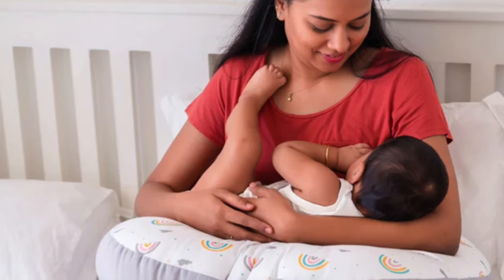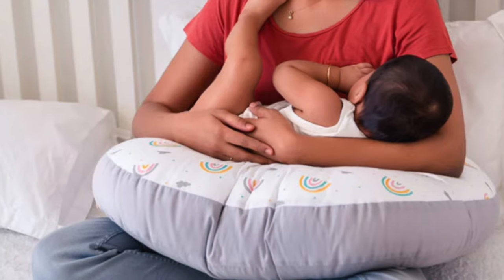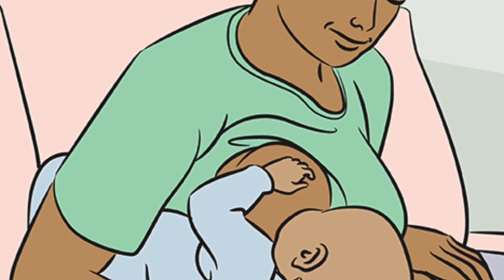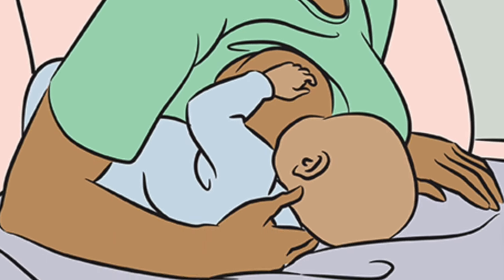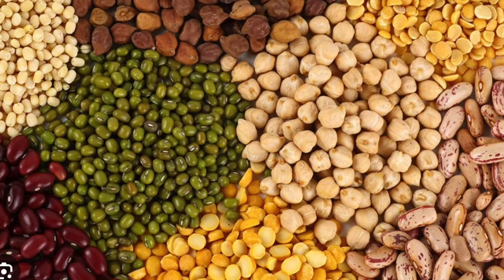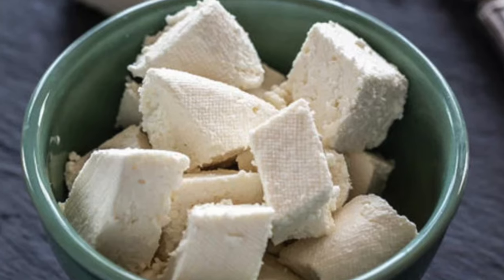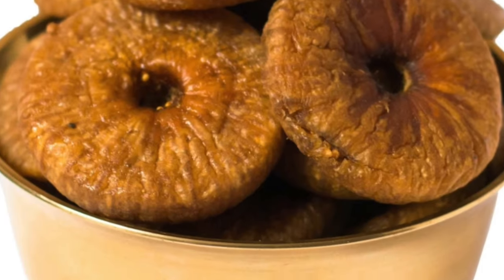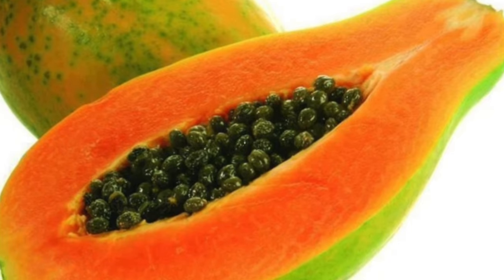C-Section Recovery Tips in Hindi | सीजर डिलीवरी के बाद जल्दी रिकवरी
सीजर डिलीवरी के बाद सही देखभाल और आहार पर हमारे इस वीडियो में आपका स्वागत है। यदि आप सीजर डिलीवरी से जुड़ी जानकारी खोज रहे हैं, तो यह वीडियो आपके लिए है। सीजर डिलीवरी के बाद देखभाल और आहार कैसे करें, यह जानना बहुत महत्वपूर्ण है। C Section के बाद सही देखभाल कैसे की जाए और cesarean delivery के बाद शरीर को कैसे स्वस्थ रखा जाए, इस पर हमने विस्तार से चर्चा की है।

सीजर डिलीवरी के बाद, सही आहार और देखभाल आपके स्वस्थ्य पुनर्प्राप्ति में महत्वपूर्ण भूमिका निभाते हैं। C Section के बाद आपको अपने शरीर की देखभाल कैसे करनी चाहिए और कौन से आहार आपके लिए फायदेमंद हो सकते हैं, यह जानने के लिए वीडियो को अंत तक देखें। cesarean delivery के बाद सही देखभाल कैसे करें, इस पर हम आपको कुछ महत्वपूर्ण टिप्स भी देंगे।
सीजर डिलीवरी ka baad bahut dhyan rakhna padta hei. C Section is not that easy part. cesarean delivery
ke baad kya khana chahiye aur kya nahi ye bahut log nahi jante. सीजेरियन डिलीवरी के बाद देखभाल
mei koi kami reh jaye to zindagi bhar pareshani reh jati hei. is video mei सीजेरियन डिलीवरी रिकवरी टिप्स
meine apko provide kiye hei jo bahut helpful honge apko. सीजेरियन डिलीवरी sei pehle aur bad mei ye video ap zaruur dekhein. kyuki सीजेरियन डिलीवरी के बाद केयर bahut important hoti hei.

सीजर डिलीवरी के बाद देखभाल के लिए हमारे सुझाव:

C Section के बाद आराम करना आवश्यक है।
cesarean delivery के बाद हल्के और पौष्टिक आहार लें।
सीजर डिलीवरी के बाद अपने शरीर की सुनें और आवश्यकता अनुसार देखभाल करें।

सीजर डिलीवरी के बाद की देखभाल के लिए और भी टिप्स:

C Section recovery के लिए हाइड्रेशन महत्वपूर्ण है।
cesarean delivery recovery के दौरान हल्की एक्सरसाइज करें।
सीजर डिलीवरी के बाद डॉक्टर के निर्देशों का पालन करें।
हम आशा करते हैं कि यह वीडियो आपको सीजर डिलीवरी के बाद सही देखभाल करने में मदद करेगा। C Section के बाद स्वस्थ्य जीवन जीने के लिए cesarean delivery recovery tips को अपनाएं। सीजर डिलीवरी के बाद की देखभाल के लिए वीडियो को जरूर देखें और अपने अनुभव हमारे साथ साझा करें।
सीजर डिलीवरी
Post cesarean delivery care is a very important factor. cesarean delivery care.

 Mummababy